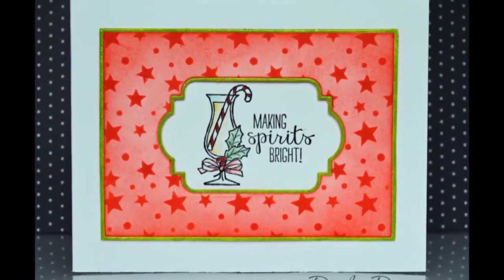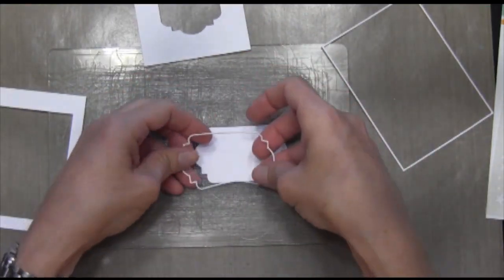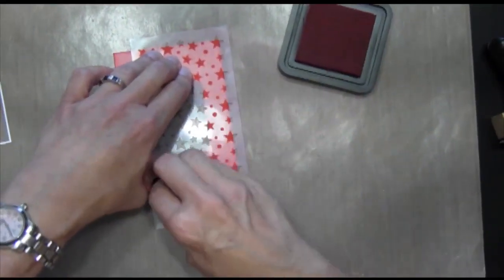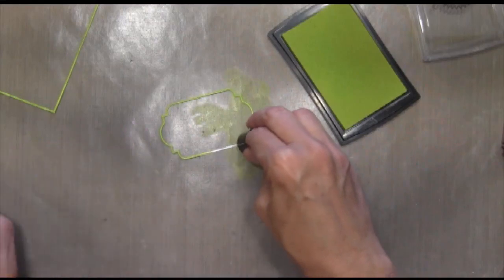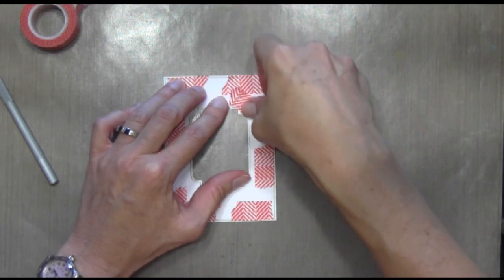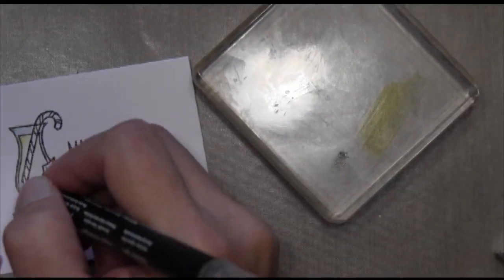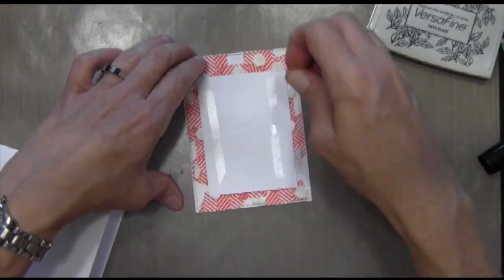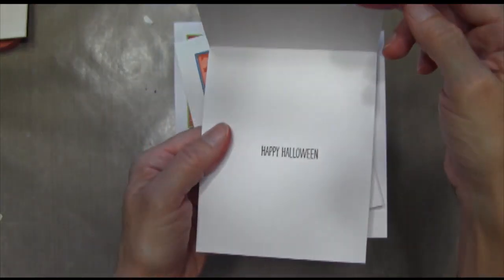Stampin' Up! Making Spirits Bright Card Gift Set